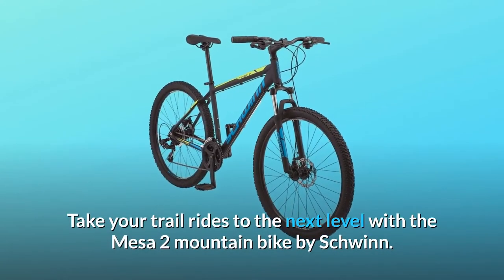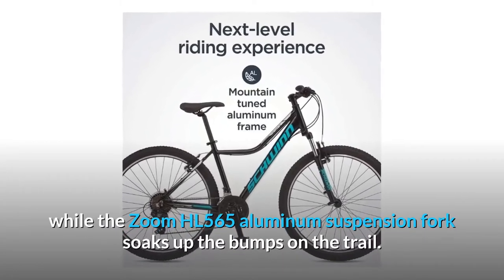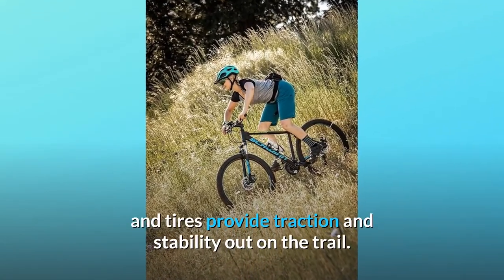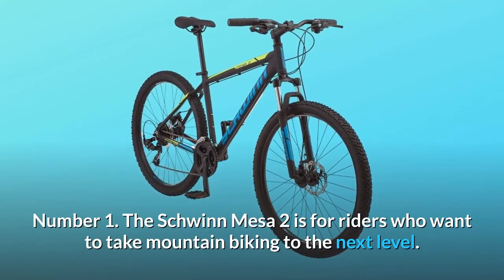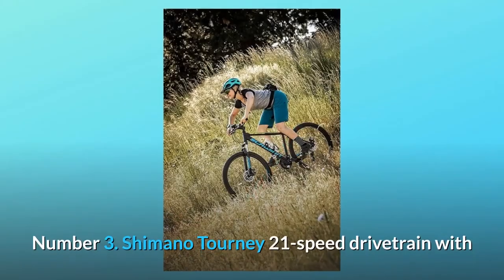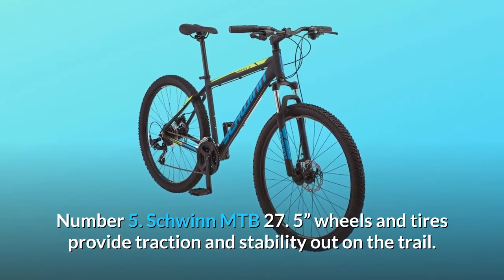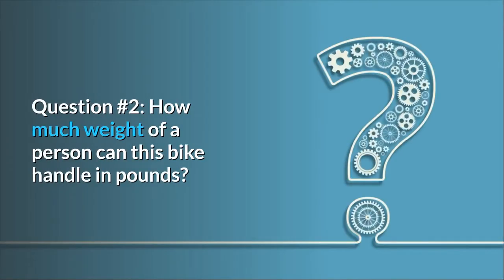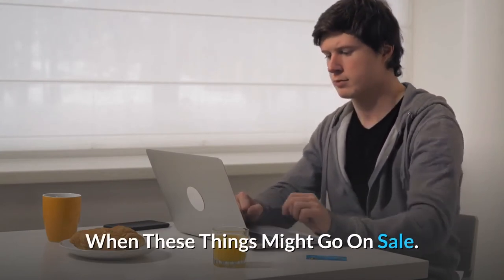Schwinn Mesa Adult Mountain Bike Review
Take the Mesa 2 mountain bike from Schwinn to the next stage. The Mesa 2 is ready for your route from the gravel paths to the single track. The aluminium frame tuned for mountains enables riders to ride a single bicycle anywhere they want. The relaxed geometry of the Mesa 2 trail offers confidence in every terrain when the HL565 aluminium fork bumps the trail. The 21-speed Shimano drive train with EZ-FIRE shifters offers accurately regulated gear changes and crisp all-condition stopping ability with aluminium mechanical disc brakes. But not all, the 5" wheels and tyres from Schwinn MTB 27.5 offer grip and stability on the track. The Mesa 2 has a short lifespan as long as you own the machine, like any Schwinn bike.

Number 1. The Schwinn Mesa 2 is intended for cyclists who wish to cycle to the next stage. Number 1. Fit riders 5'2" to 5'6" in the height of 27. 5" wheels and compact frame.

Number 2. The aluminium frame with mountain tuning and the aluminium Zoom HL565 are perfect for dirt trails and roads.

Shimano Tourney 21 speed Shimano EZ-FIRE shifter drive offers quick, accurate shifts.

4. Crisp all-condition stopping power supply for mechanical aluminium disc brakes.

Number 5. Wheels and tyres Schwinn MTB 27.5 "pull off the track and give stability.

There are some common issues:

Issue #1: Can this motorcycle come together?
Response: Hi!
The key part of the frame has been completed since delivery of the bicycle.
Any minor parts need to be assembled or changed.

Question #2: How many pounds will the bicycle manage a person? 300 pounds?
Response: Can carry 120kg, approximately 270 livres

Searches related to Schwinn Mesa Adult Mountain Bike Review

Schwinn Mesa Mountain Bike
Schwinn Mountain Bike
Mesa Adult Mountain Bike
Schwinn Mountain Bike Review